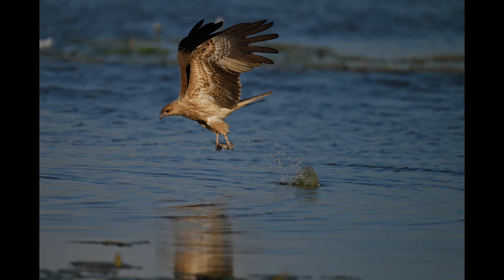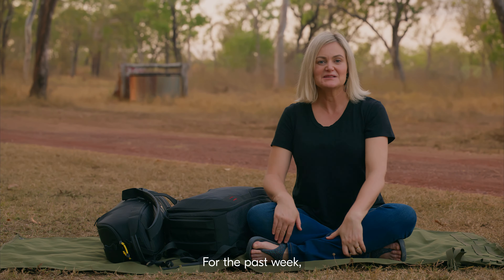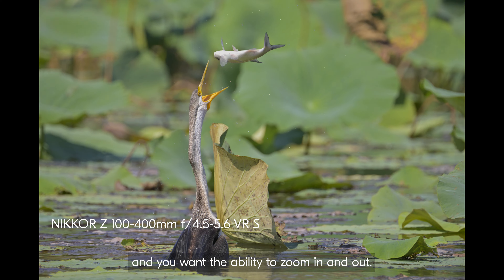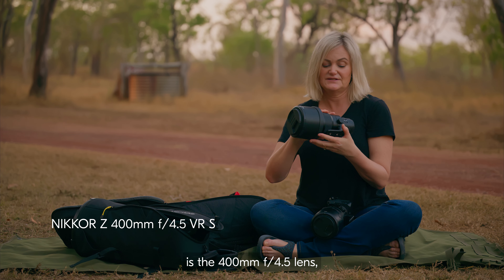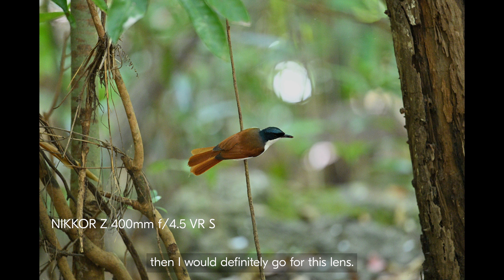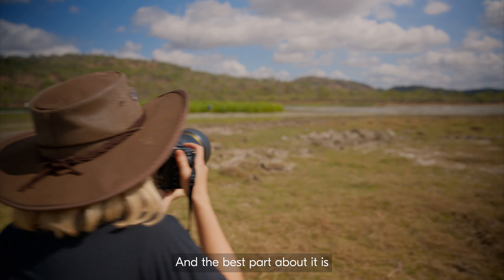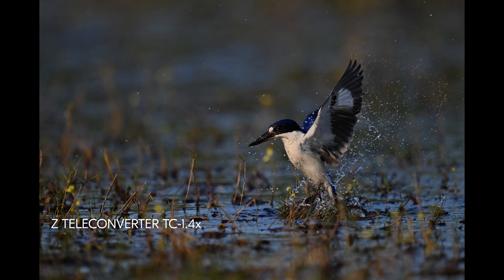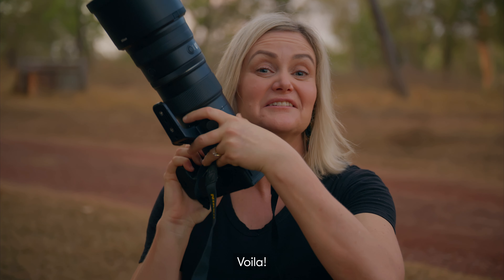Nikon Z 8 | The best lenses for bird photography with Georgina Steytler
When nature photographer Georgina Steytler spends a week photographing birds in the wild—which lenses does she put on her Nikon Z 8?

Find out how ‘the best combination of lenses’ she’s ever used let her keep up with her fast, unpredictable subjects, including while shooting from a boat!